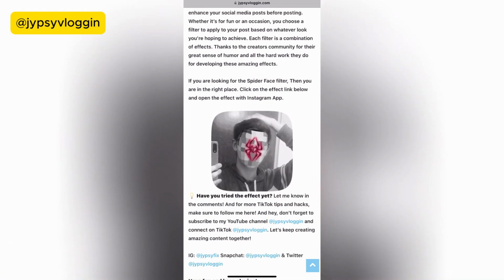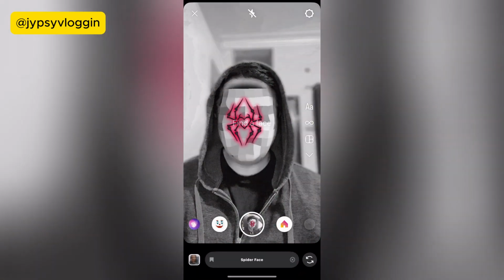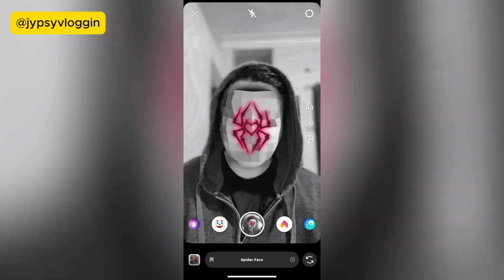How to get Spider Face filter on Instagram ?